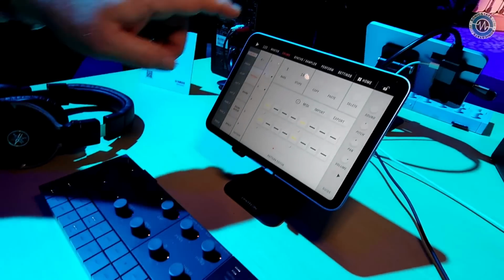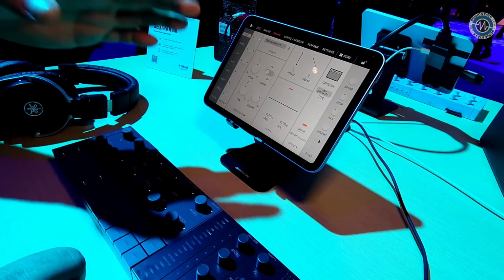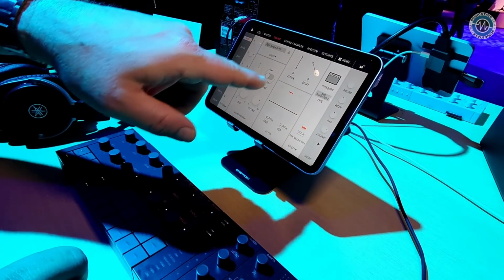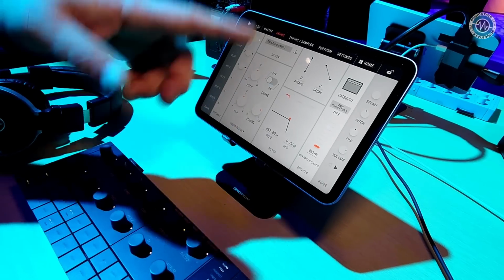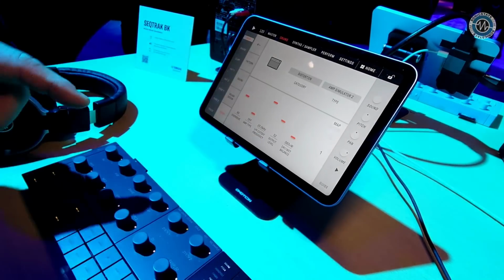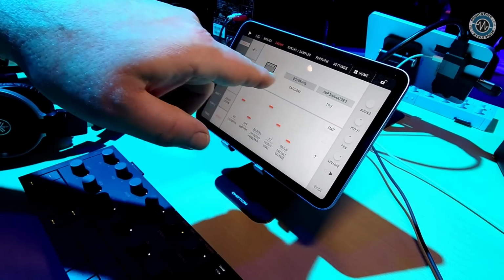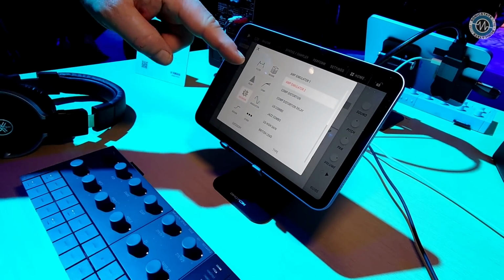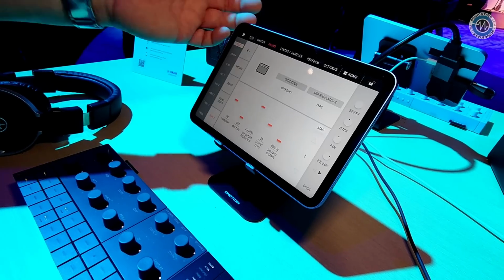NAMM 2025: Yamaha Updates SEQTRAK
*Blake Angelos* gives the news on the latest updates to the *Yamaha SEQTRAK*